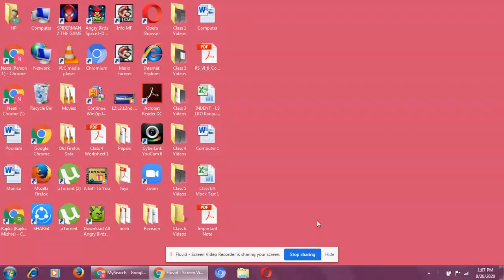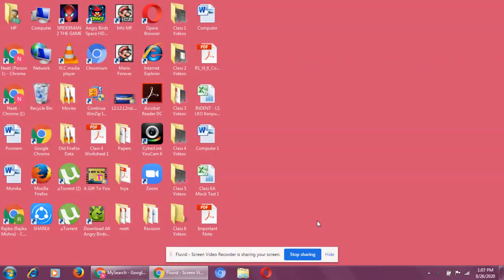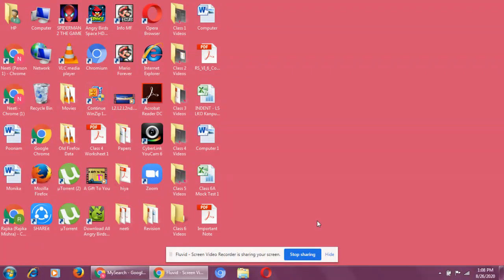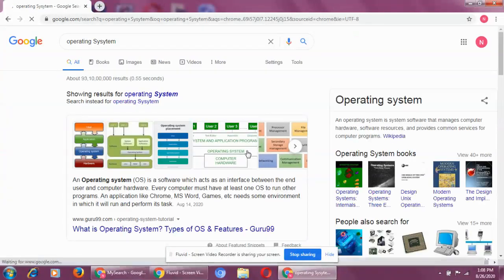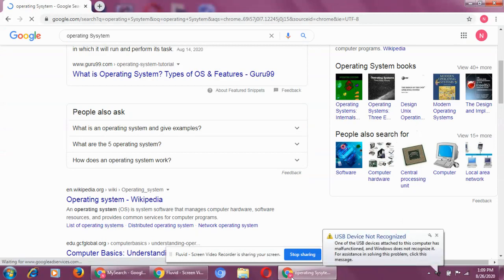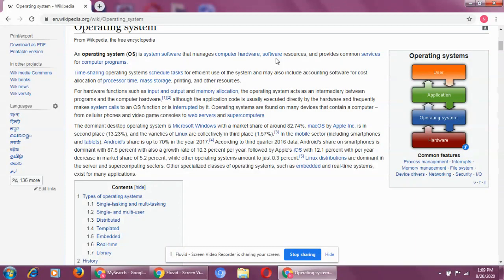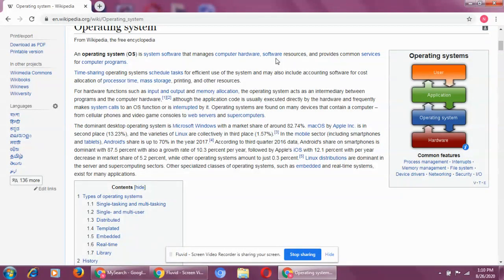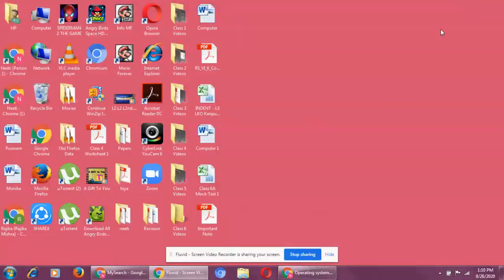Class 3 GUI Operating System - An Introduction Part 1